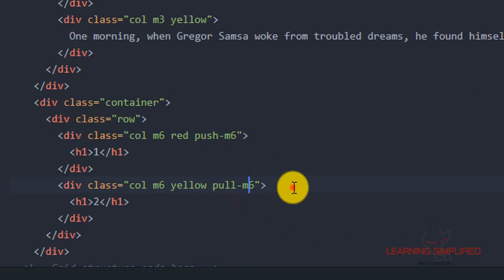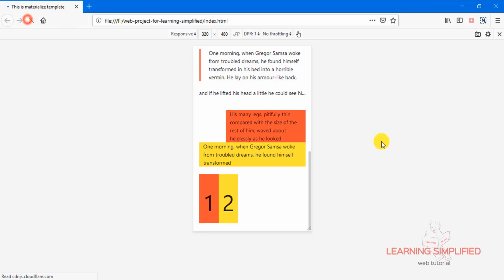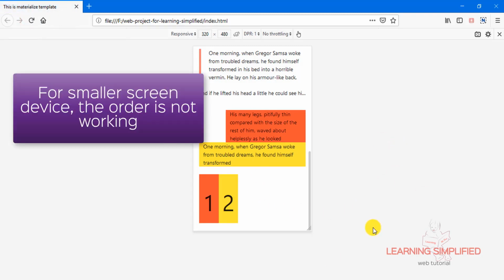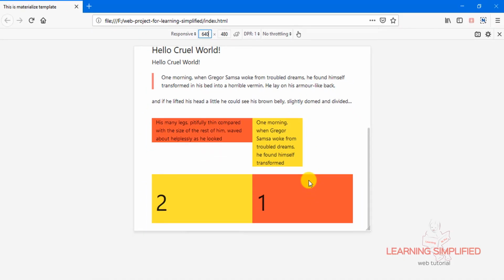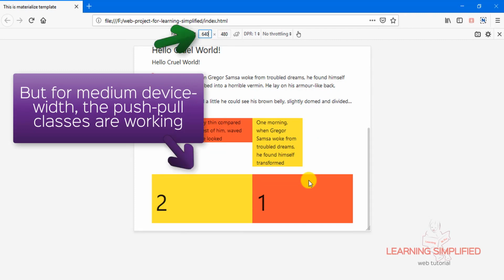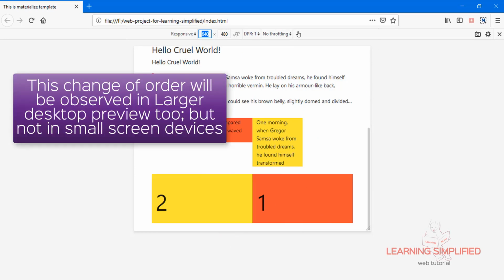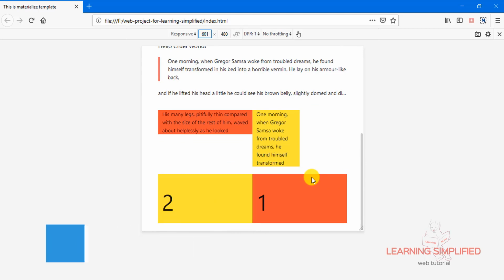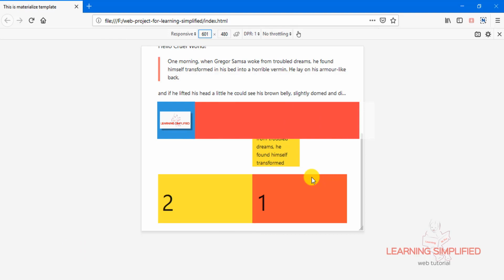Materialize Crash Course: Make Push-pull Device Specific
What if we want to set the order of the blocked content appearances device specific; i.e., the push pull classes as we learnt in our previous tutorial will be visible in large and medium device screens only, but they won't have any effect in lower screen devices? Well, this is the part that was skipped in the last tutorial, which is described in short here.

Another thing, what happens if we use jumbled up code, like we set our content's display property for the medium width device, but set the order compatible for lower screen resolutions? What will be the output? Well, this is another major factor that we are going to observe; and check the properties with the code inspector panel as soon as we have our codes set.

Hope this will be aiding you in creating your own project. Don't forget to watch the video till end.